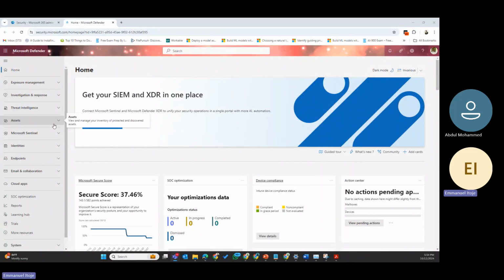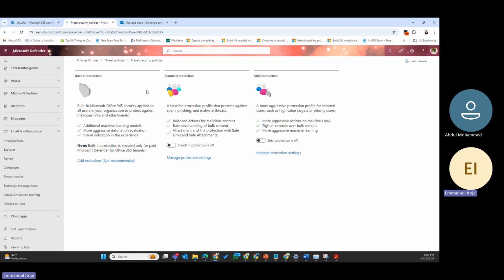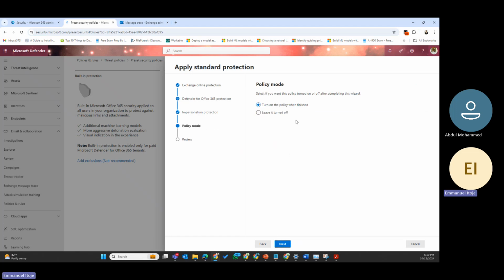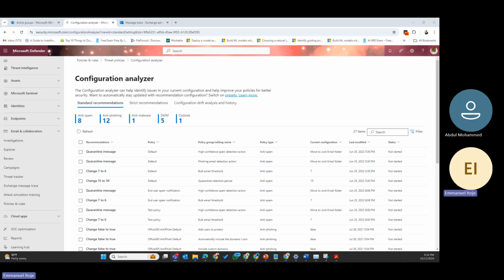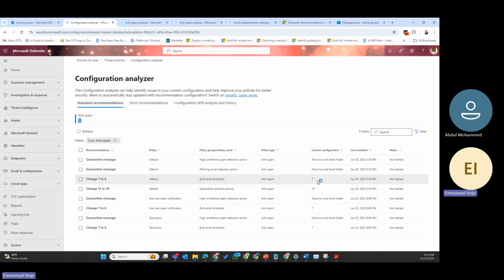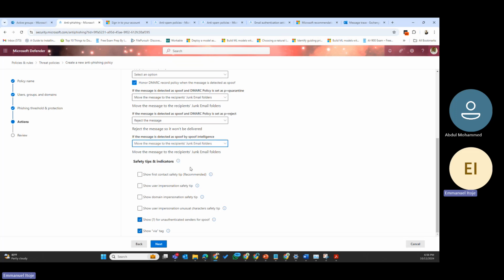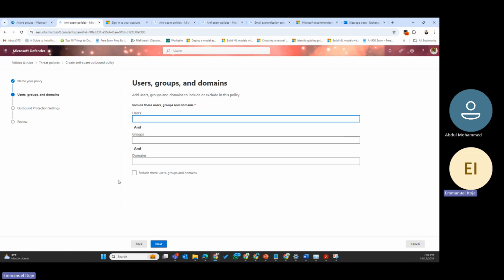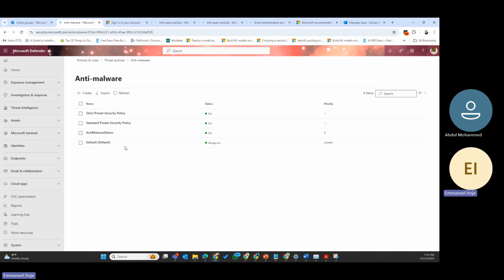Policies in Microsoft Defender for Office 365 | Anti-phishing | Anti-spam | Anti-malware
This is the 10th class in our SC 200 Series.

In this video, you will learn about:

✔️Preset security policies in EOP and Microsoft Defender for Office 365
✔️Recommended settings for EOP and Microsoft Defender for Office 365 security
✔️Configuration analyzer for protection policies in EOP and Microsoft Defender for Office 365
✔️Configure anti-phishing policies in Microsoft Defender for Office 365
✔️Configure anti-spam policies in EOP
✔️Anti-malware protection in EOP